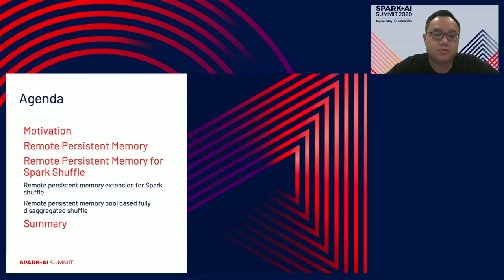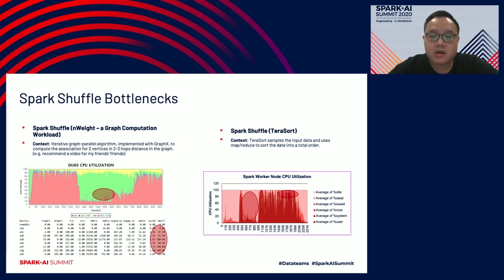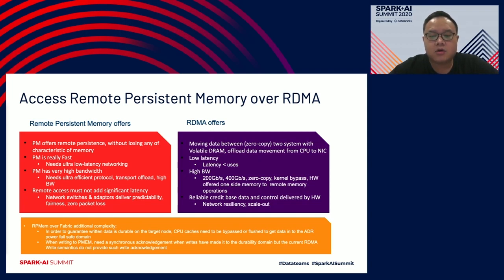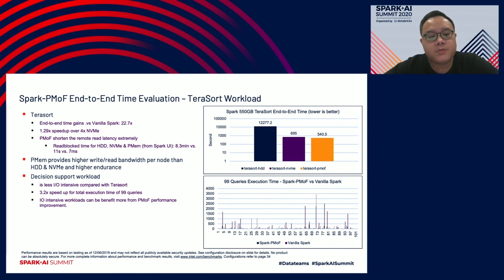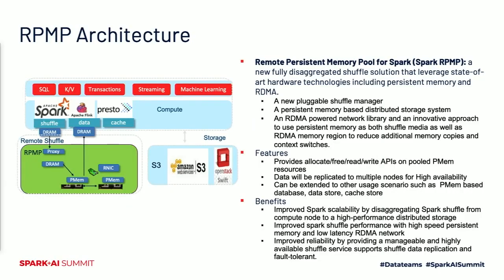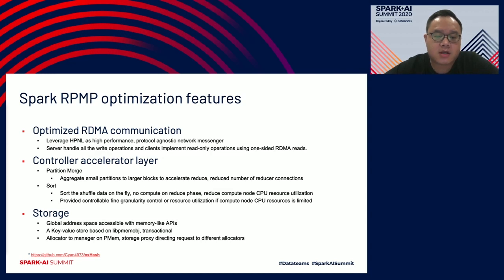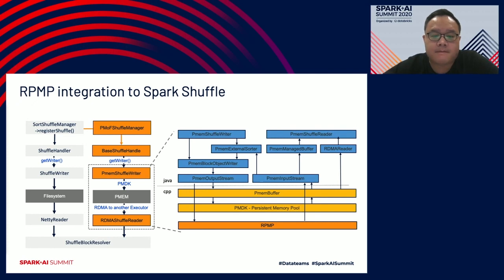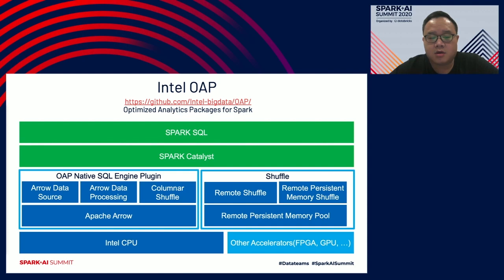Accelerating Apache Spark Shuffle for Data Analytics on the Cloud w/ Remote Persistent Memory Pools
The increasing challenge to serve ever-growing data driven by AI and analytics workloads makes disaggregated storage and compute more attractive as it enables companies to scale their storage and compute capacity independently to match data & compute growth rate. Cloud based big data services is gaining momentum as it provides simplified management, elasticity, and pay-as-you-go model. However, Spark shuffle brings performance, scalability and reliability issues in the disaggregated architecture. Shuffle is an I/O intensive operation, which will lead to performance issues if using a typical cloud provisioned volume as shuffle media. Meanwhile, the shuffle operation of different tasks may interfere with each other thus limits Spark’s scalability. Moreover, shuffle re-computation in case of compute node failure poses significant overhead for long running jobs. Disaggregating shuffle from compute node is becoming more and more important for cloud-native Spark application.

In this session, we propose a new fully disaggregated shuffle solution that leverage state-of-art hardware technologies including persistent memory and RDMA. It includes: a new pluggable shuffle manager, a persistent memory based distributed storage system, a RDMA powered network library and an innovative approach to use persistent memory as both shuffle media as well as RDMA memory region to reduce additional memory copies and context switch. This new remote shuffle solution improved Spark scalability by disaggregating Spark shuffle from compute node to a high-performance distributed storage, improved spark shuffle performance with high speed persistent memory and low latency RDMA network, and improved reliability by providing shuffle data replication and fault-tolerant optimization. Experiment performance numbers will be also presented, which demonstrates up to 10x performance speedup over traditional shuffle solution and three orders of magnitude reduction in terms of shuffle read block time.